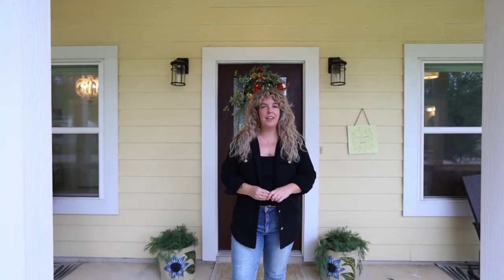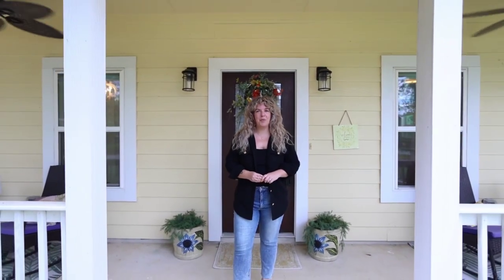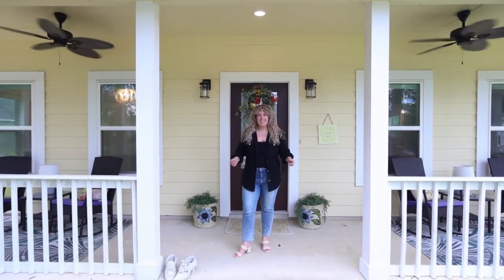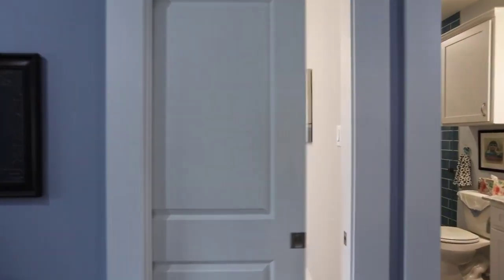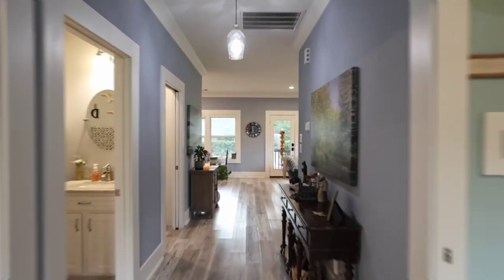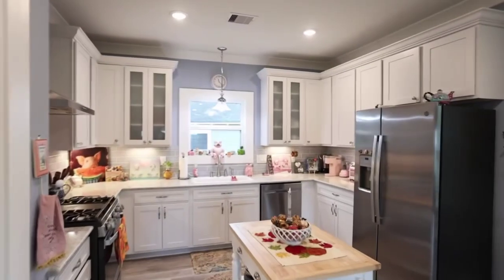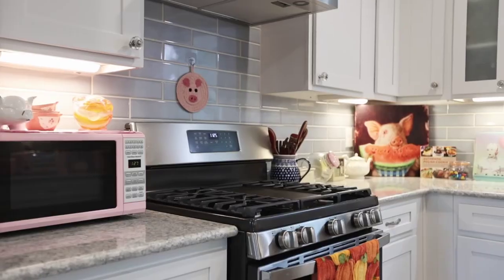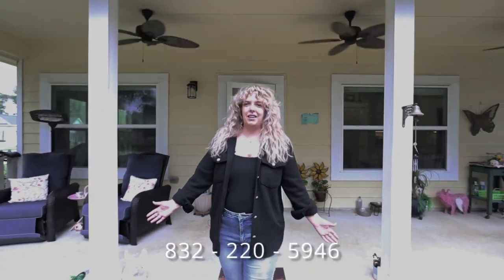Cottage Living in Waller: TIMELESS Details and NO HOA!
Charming 2-bedroom, 2-bath country cottage nestled on a spacious corner lot with no HOA or MUD taxes and ALL appliances INCLUDED! This inviting home features modern vinyl plank flooring throughout and is filled with ample light thanks to an abundance of windows.

Brandon Snyder // EXP Realtor // Selling With The Snyder Group

To search more available listings in Houston click here! 👉